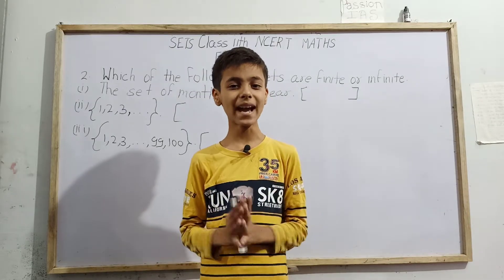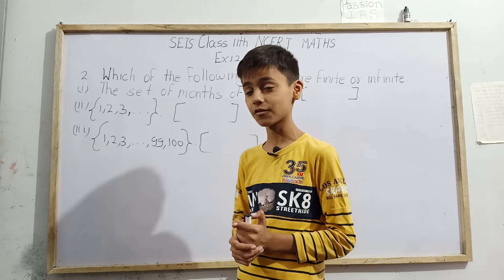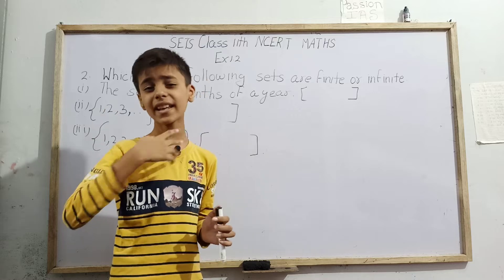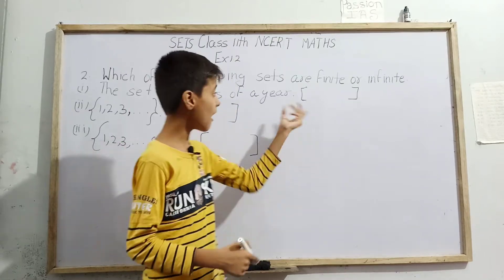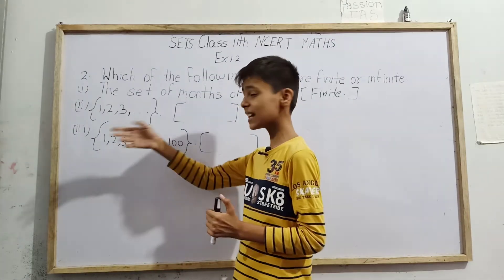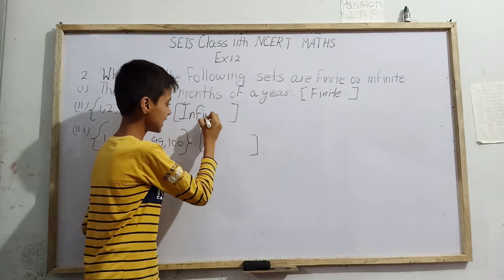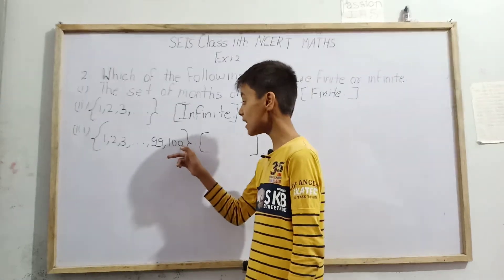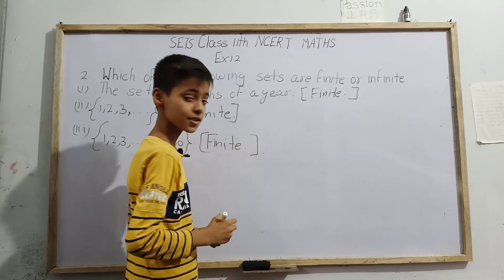Class 11th ncert maths ex 1.2 q2(i,ii,iii)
Hello students today you are going to study class 11th ncert mathematics exercise 1.2 question no. 2 (i,ii,iii) with Sarim Khan a ten years old village boy